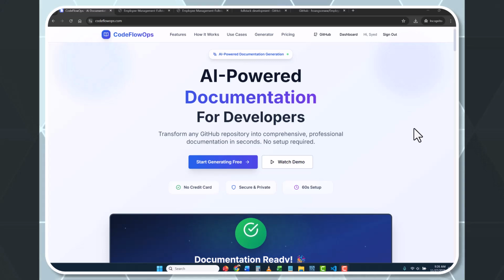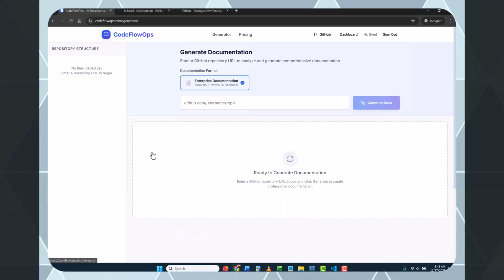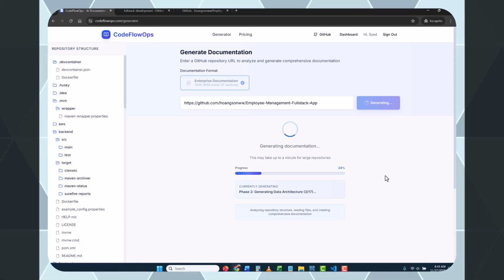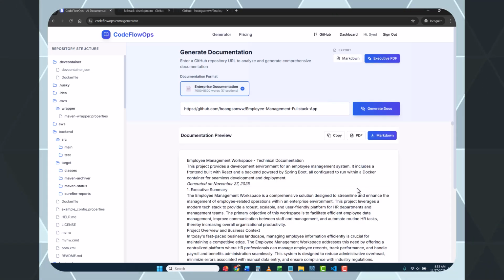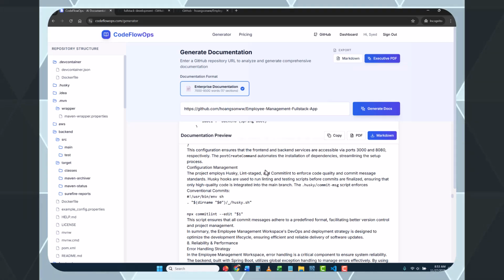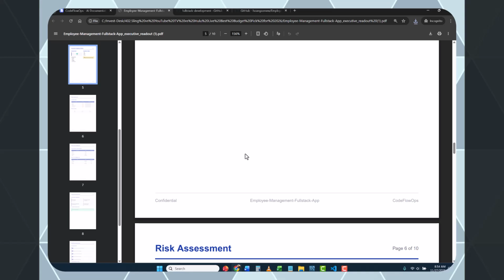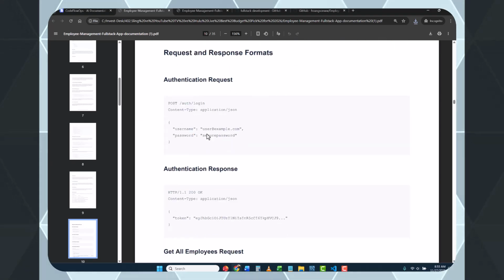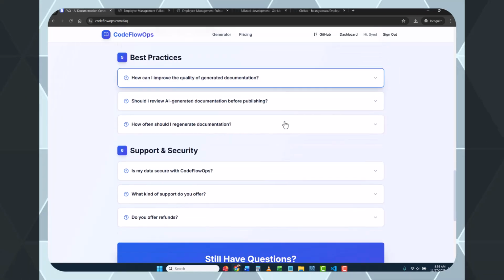CodeFlowOps: Generate Enterprise Documentation in 60 Seconds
🚀 Tired of wasting hours writing technical documentation? Discover how CodeFlowOps instantly transforms any codebase into comprehensive, enterprise-grade technical documentation.

In this demo, I'll show you how to:
• Generate complete technical documentation in under 60 seconds
• Transform complex fullstack apps into production-ready docs
• Automate API documentation, security analysis, and deployment guides
• Handle React, Spring Boot, MySQL and modern tech stacks

See how CodeFlowOps understands your entire technology stack and creates documentation that developers actually use!

👉 Try CodeFlowOps FREE: [Your Website Link]
📚 Documentation: [Your Docs Link]
🐛 GitHub: [Your GitHub Link]

# Chapters:
0:00 - The Documentation Problem Every Developer Faces
0:30 - What is CodeFlowOps?
1:15 - Demo: Employee Management Fullstack App
2:00 - Instant Architecture Documentation
3:00 - Automated API & Database Documentation
4:00 - Security Analysis & Threat Modeling
5:00 - Deployment & DevOps Automation
6:00 - Enterprise Features & Compliance
6:30 - Getting Started Guide
7:00 - Final Thoughts

# Key Features Covered:
✅ Fullstack Architecture Understanding
✅ REST API Documentation with Examples
✅ Database Design & ERD Generation
✅ Security Vulnerability Analysis
✅ Docker & Deployment Scripts
✅ Compliance Mapping (GDPR, HIPAA)
✅ Performance Optimization Suggestions

# Perfect For:
• Development Teams
• Tech Leads & Architects
• DevOps Engineers
• Startup Founders
• Enterprise Development Teams
• Freelance Developers
• Technical Writers